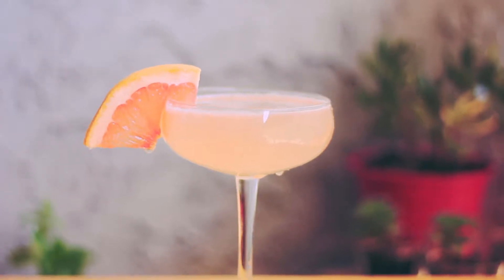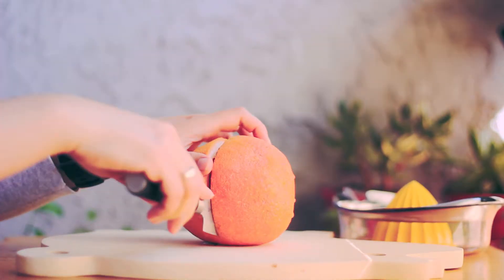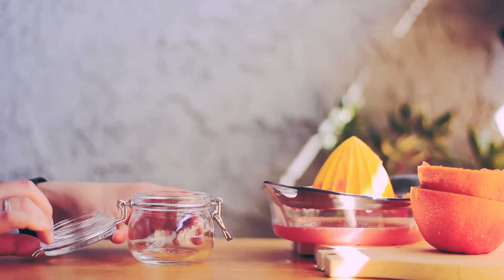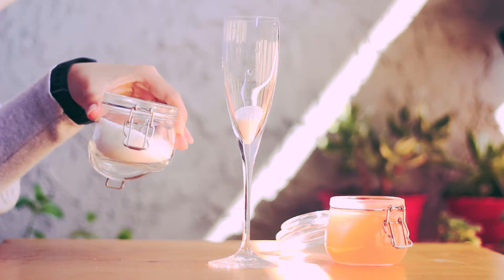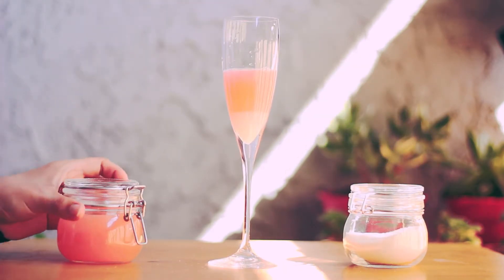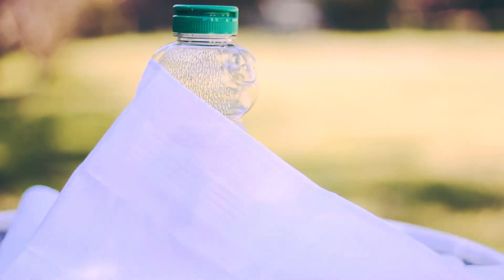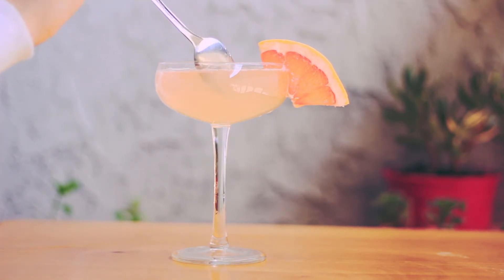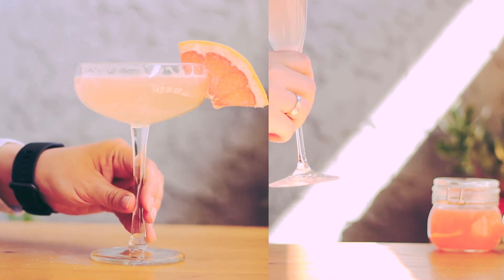How to make Grapefruit ade | welcome drink for guests recipe | Summer drinks!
How to make Grapefruit-ade for a guest.
it's welcome drink recipe!

Sparkling Water
Hersheys Syrup